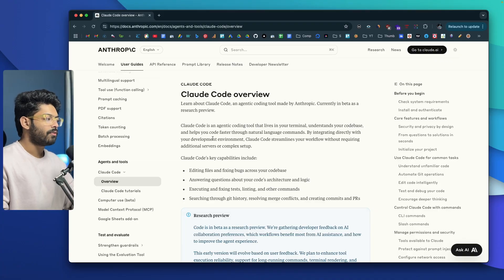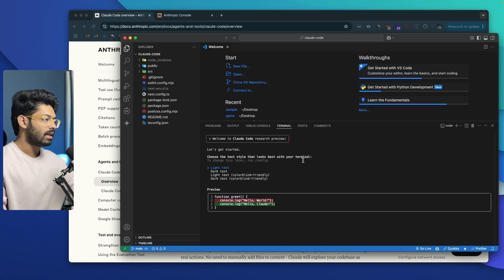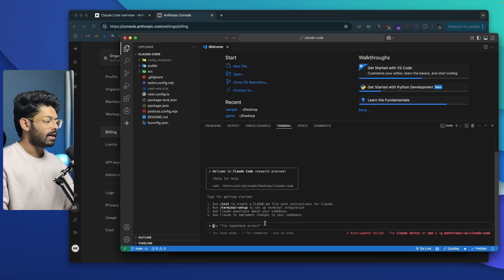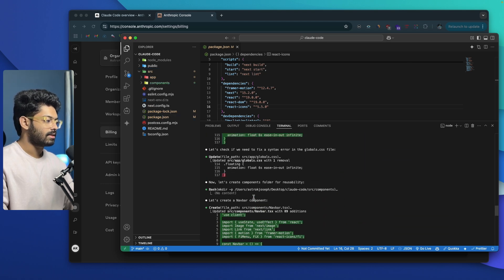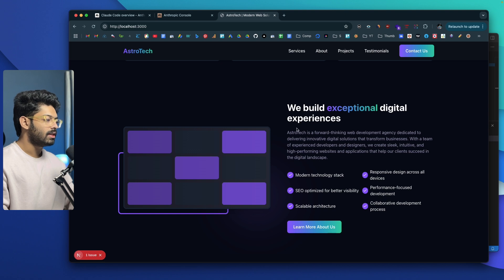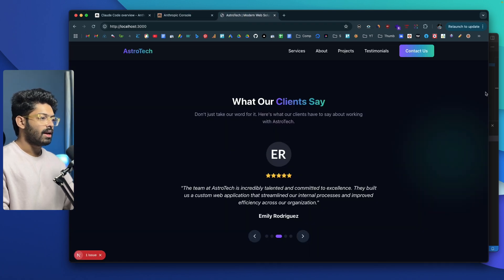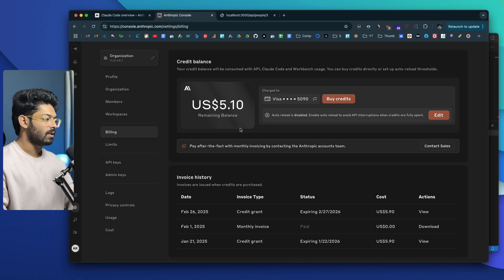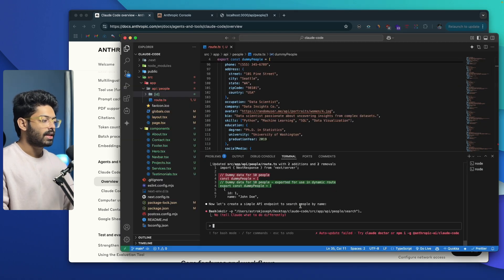Claude Code Tutorial: THE BEST AI AGENT FOR CODING?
In this video, you'll learn how to download, install, and set up Claude Code on your computer and use it to build web apps, mobile apps, games, or even system software.

How does Claude 3.7 Sonnet + Claude Code perform? Well, let's find out in this video.